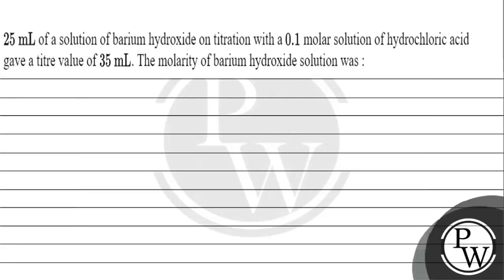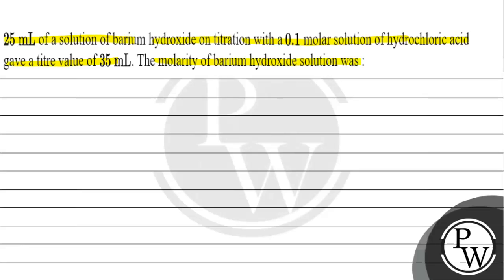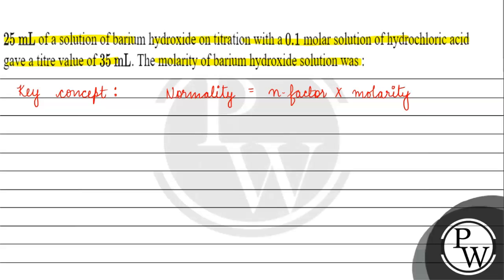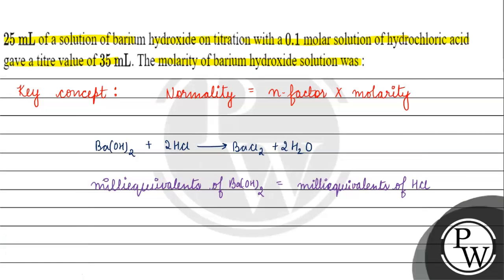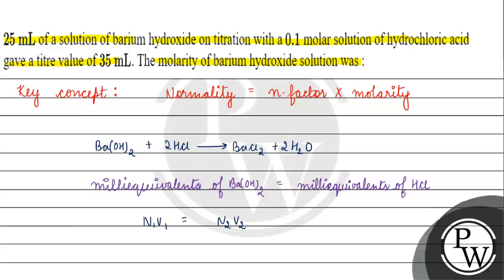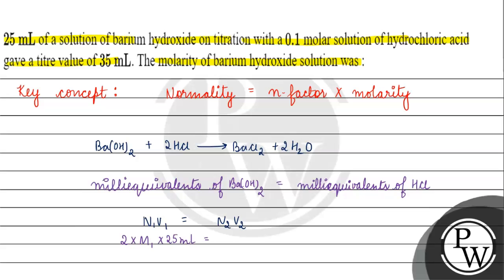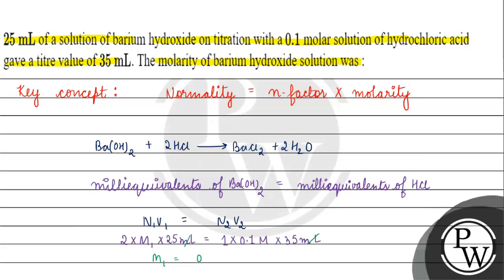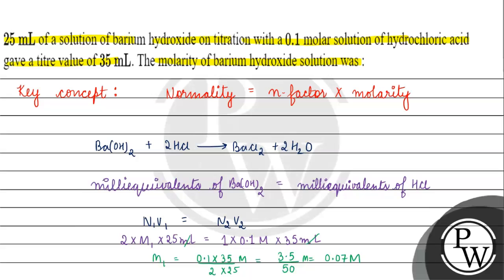\( 25 \mathrm{~mL} \) of a solution of barium hydroxide on titration with a \( 0.1 \) molar solu...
\( 25 \mathrm{~mL} \) of a solution of barium hydroxide on titration with a \( 0.1 \) molar solution of hydrochloric acid gave a titre value of \( 35 \mathrm{~mL} \). The molarity of barium hydroxide solution was :